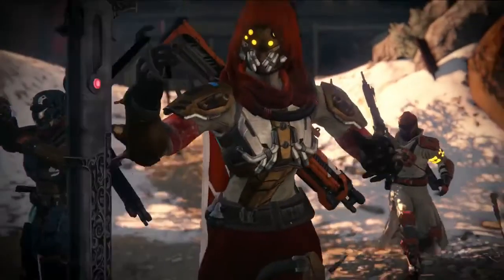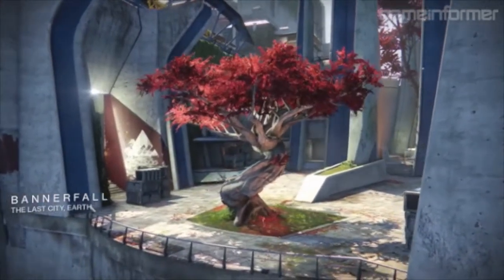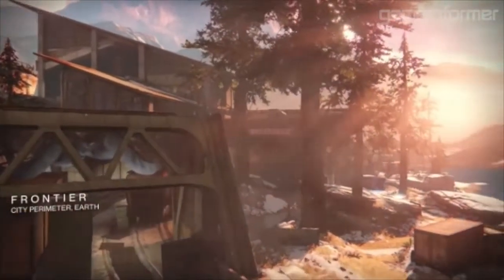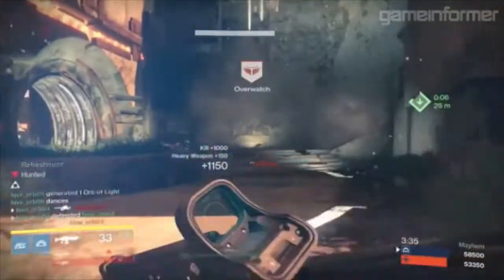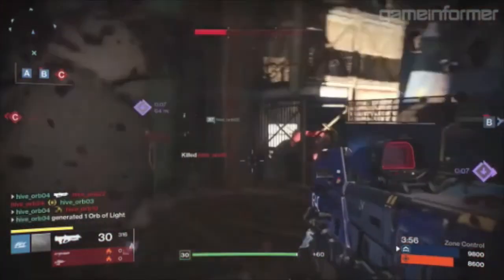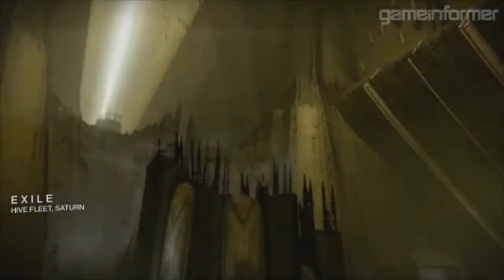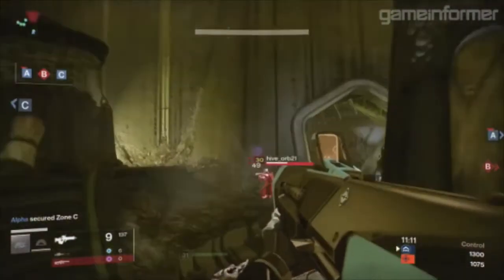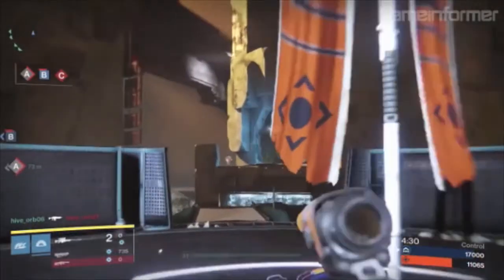Destiny - NEW Tex Mechanica Exotic Shotgun Gameplay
Gameinformer released a new article revealing the 8 New Crucible maps coming out in The Taken King.